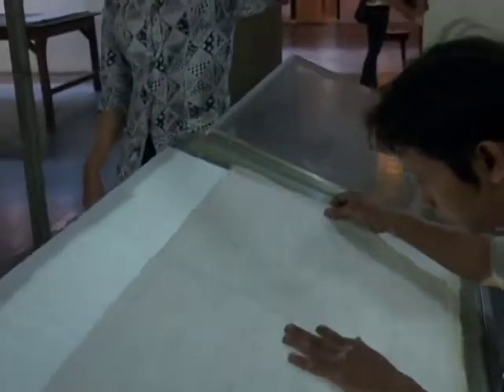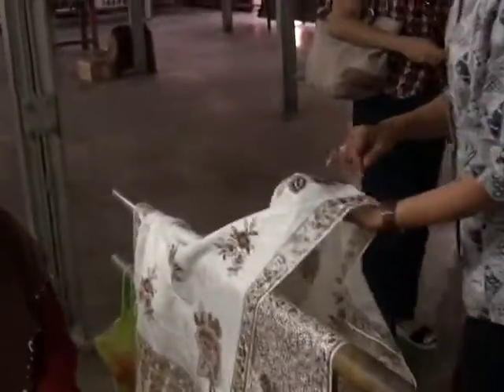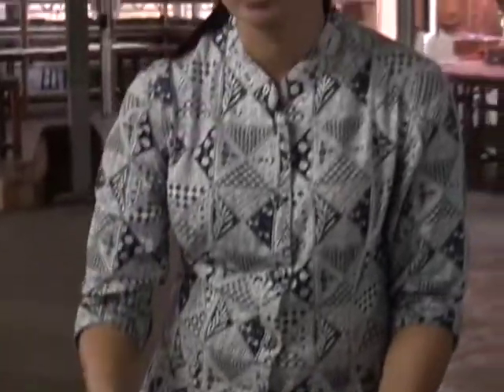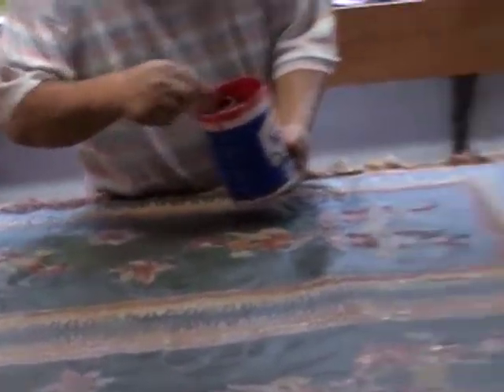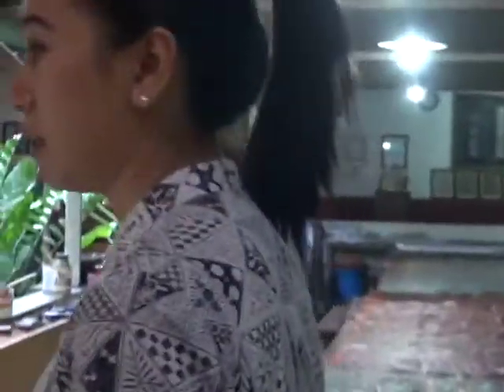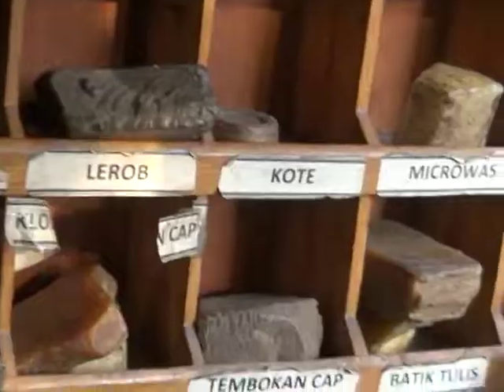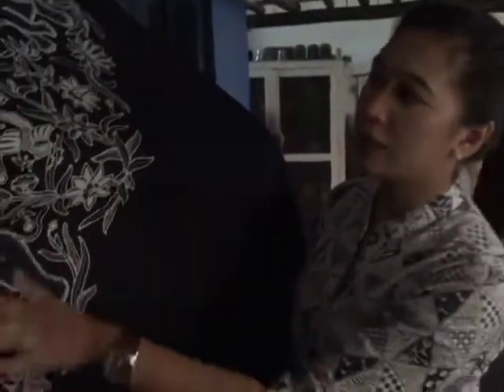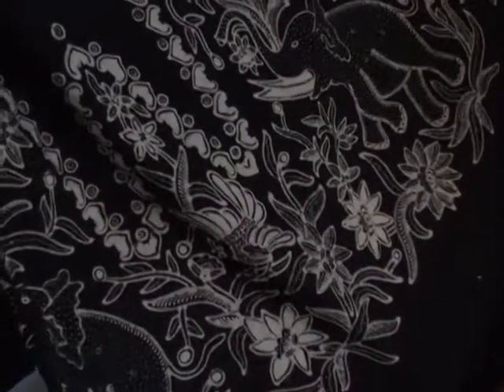ASEAN ARTS AND CULTURE | Batik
ASEAN ARTS AND CULTURE
Batik (Art as a way of life)